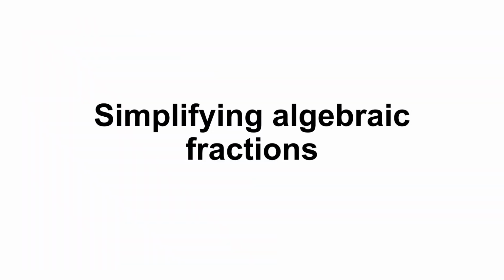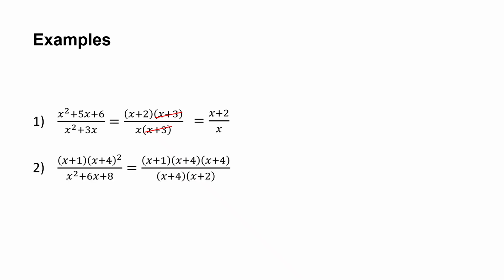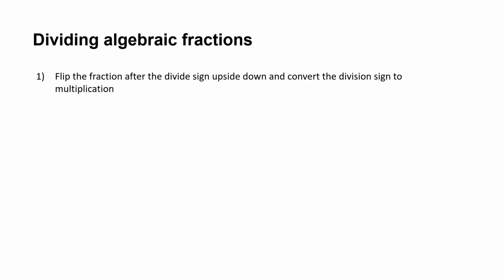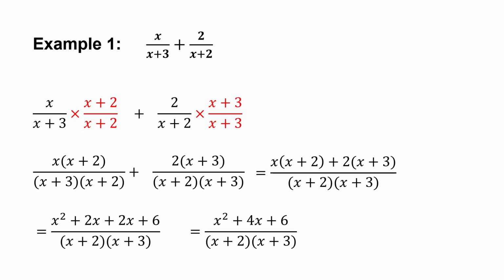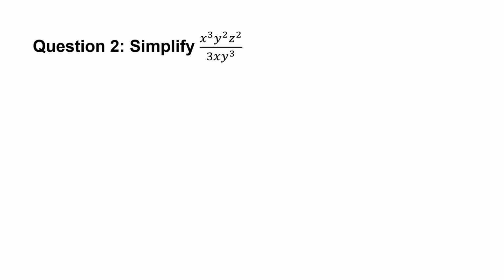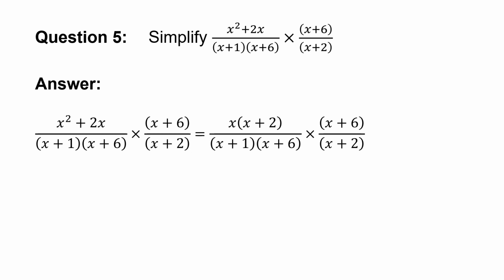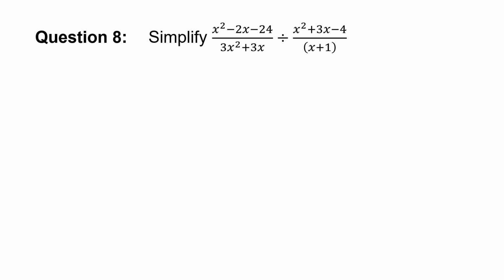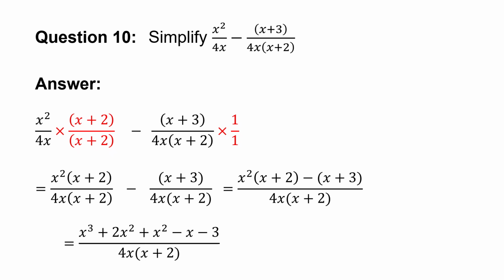GCSE Maths - Algebraic Fractions | Explained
In this video we'll be looking at algebraic fractions in the context of simplifying, simplifying algebraic fractions with quadratics, multiplying/dividing and adding/subtracting. Included are examples and practice questions.

Timecodes
0:00 - Intro
0:28 - Simplifying algebraic expressions
5:06 - Multiplying algebraic fractions
7:07 - Dividing algebraic fractions
9:46 - Adding and subtracting algebraic fractions
12:59 - Practice Q1
14:06 - Practice Q2
15:25 - Practice Q3
16:10 - Practice Q4
17:10 - Practice Q5
18:26 - Practice Q6
19:57 - Practice Q7